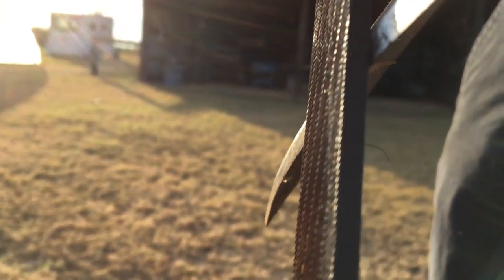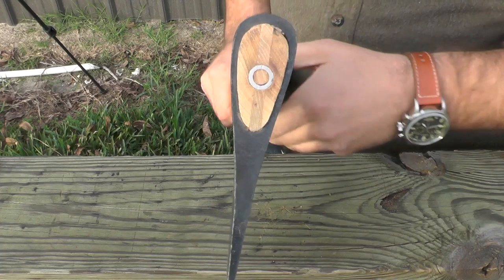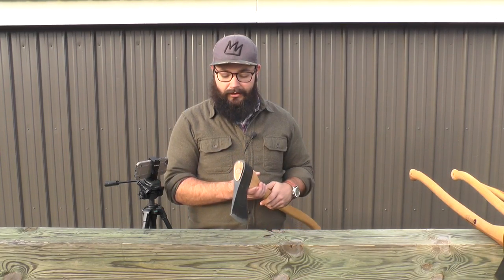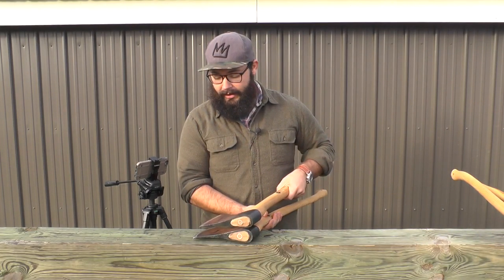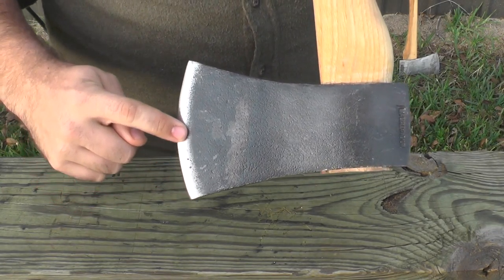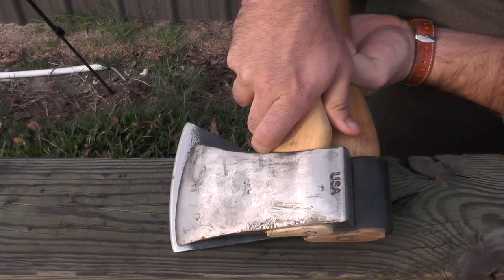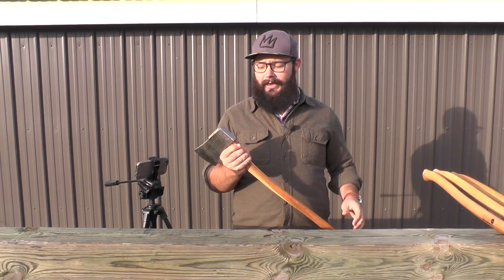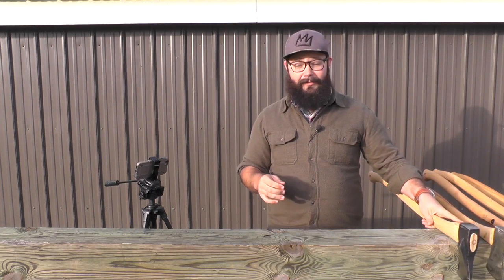The Right Axe for YOU! Part 2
In part one, we covered the processes behind cutting wood. In This part we will be covering the parts of an axe and the different types of heads available. Let us help you choose the right axe for your homestead.